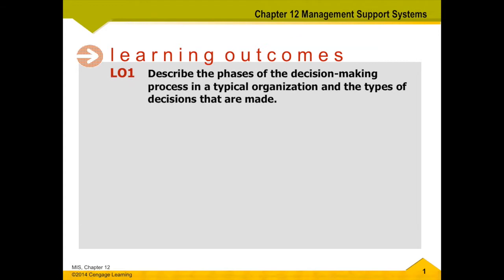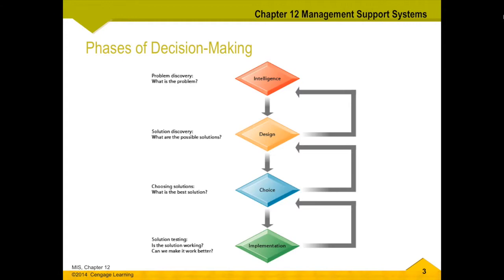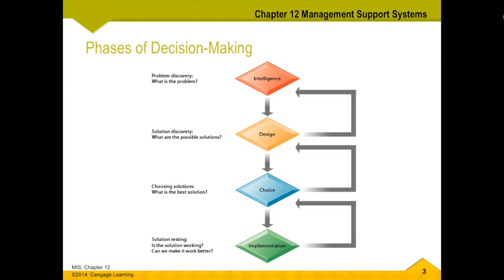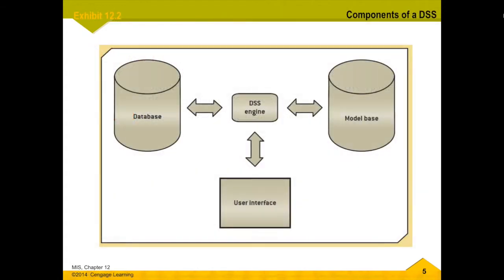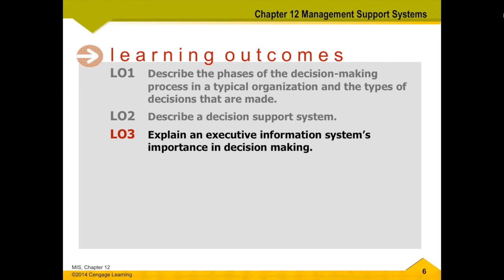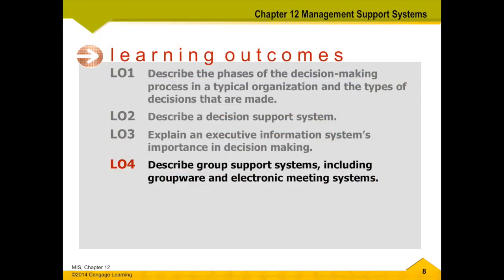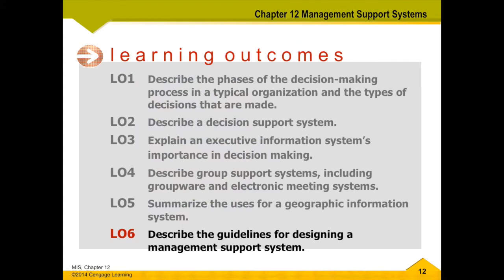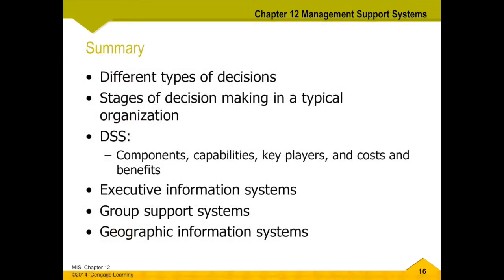IS 271 Introduction to Chapter 12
This video is about Introduction to Chapter 12